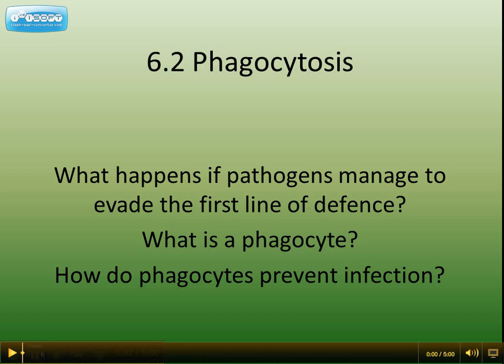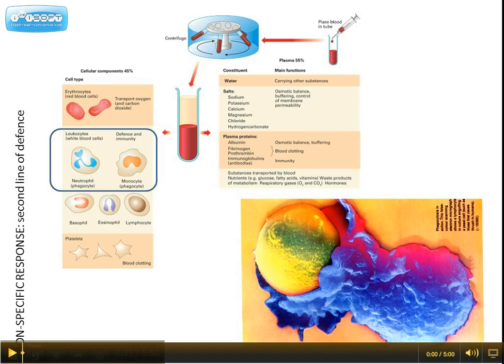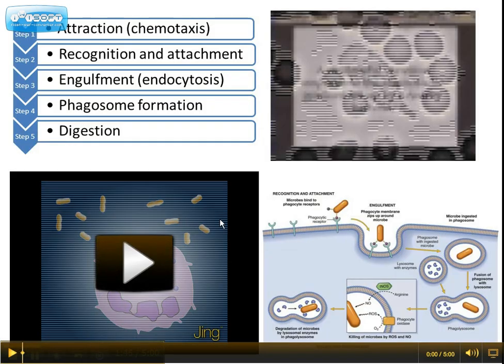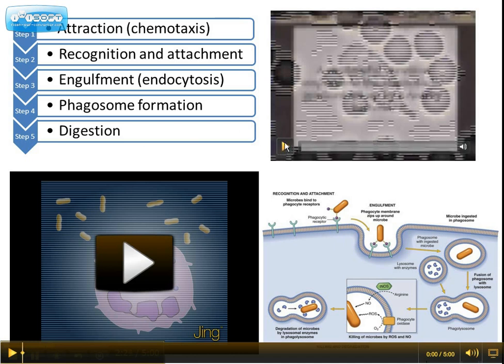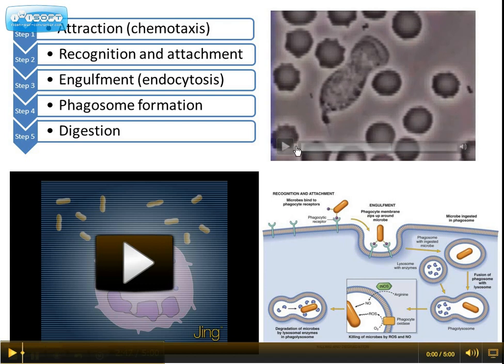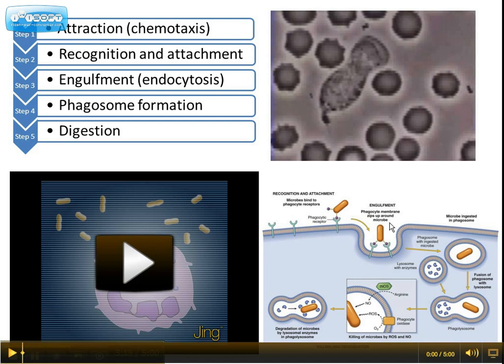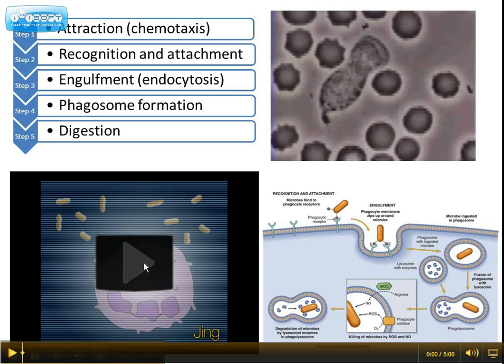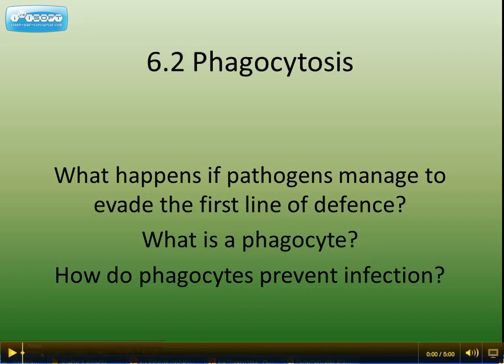AQA AS Biology 6.2 Phagocytes